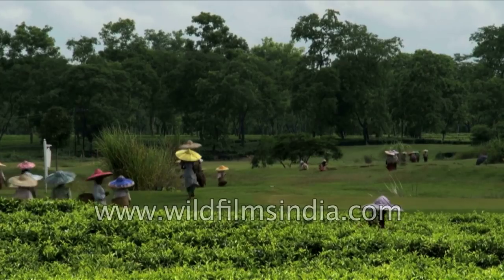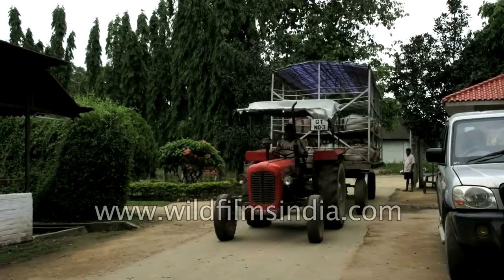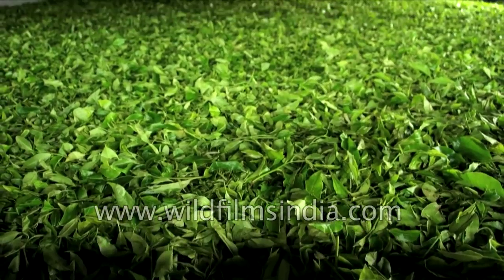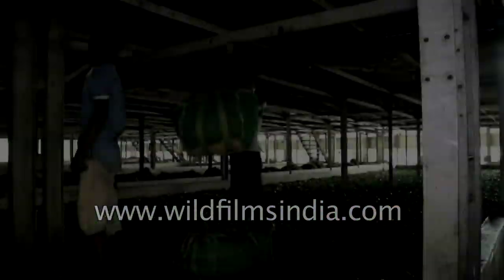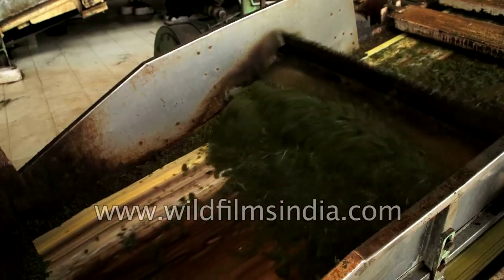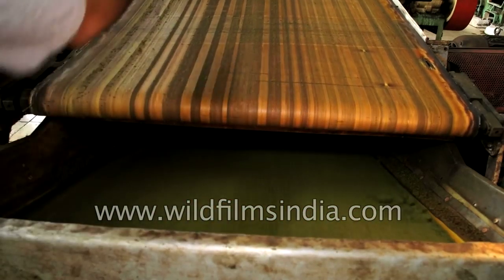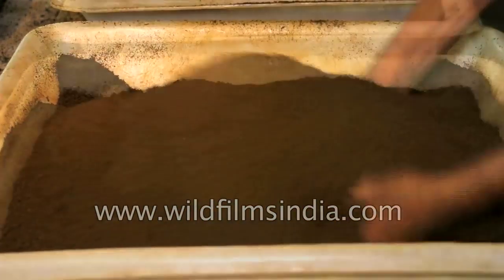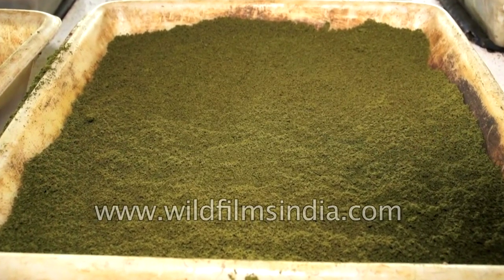असम का चाय उद्योग - देखिये चाय कैसे बनती है